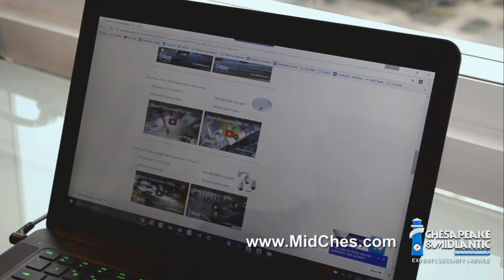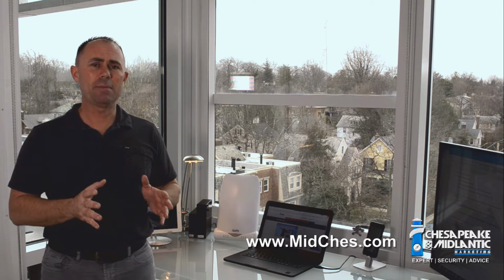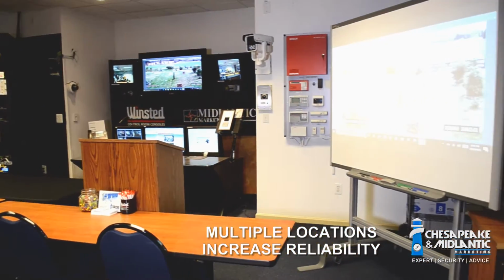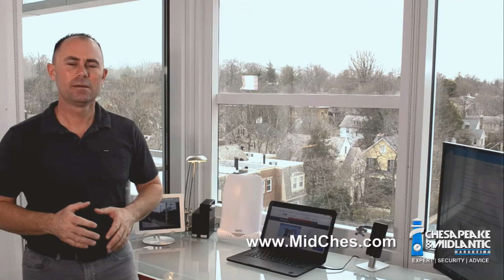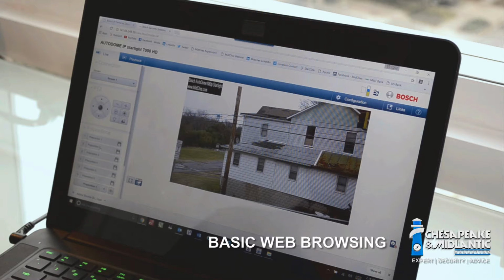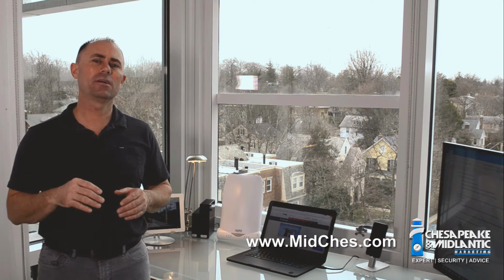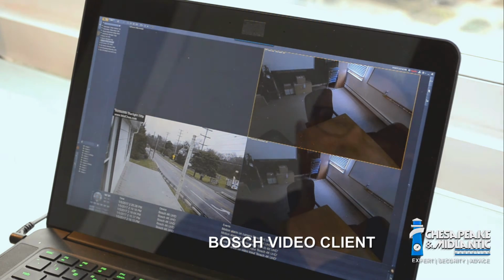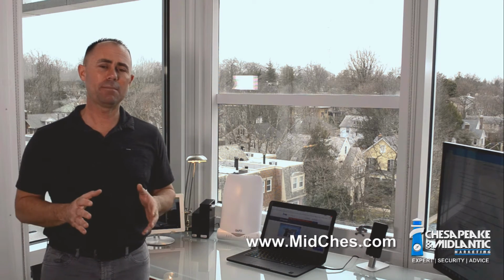Online Demonstration Security Equipment Explanation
View live and recorded surveillance videos for easy comparison of day vs night and various resolutions